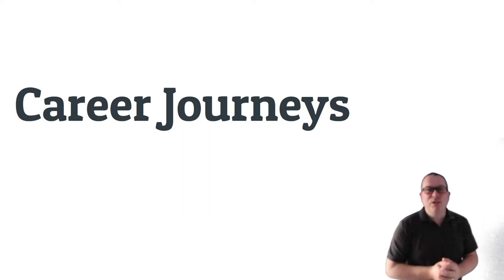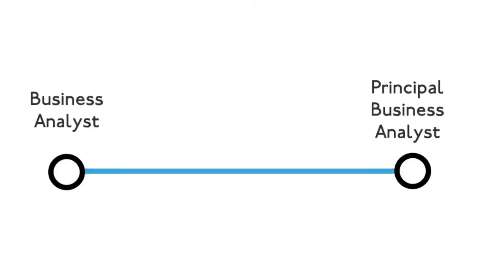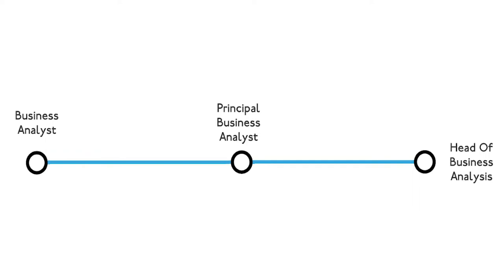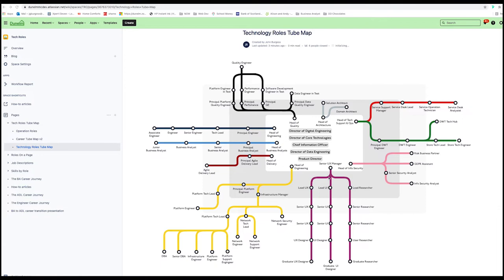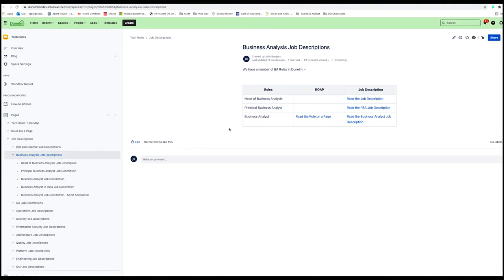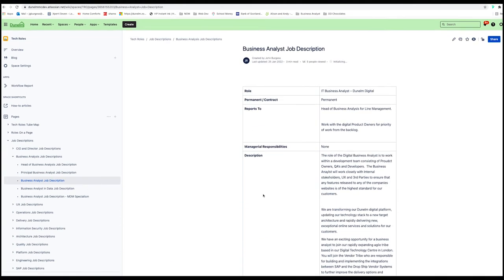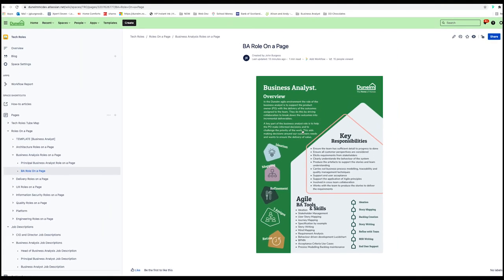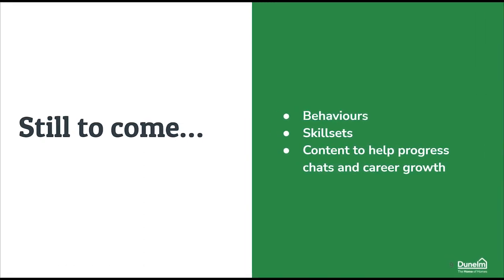Career Journeys at Dunelm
At Dunelm, we are taking our focus on careers and our people to the next level.  We ensuring we give our people the content and guidance they need to make great career choices and have opportunities to grow.